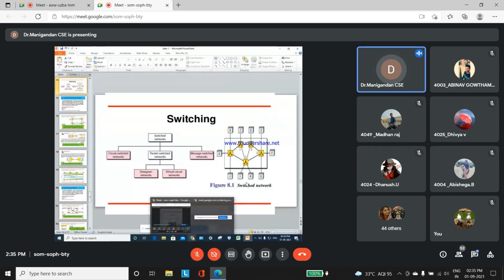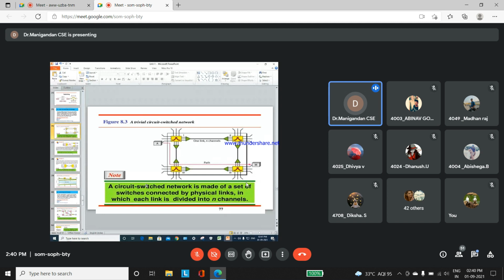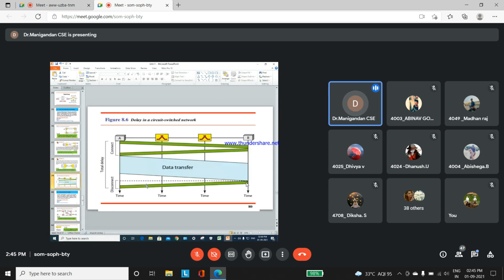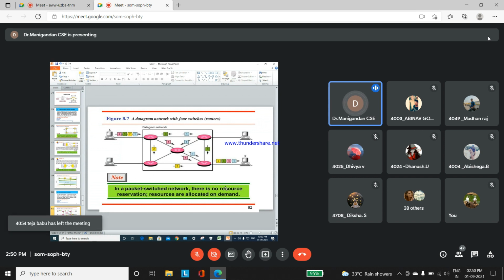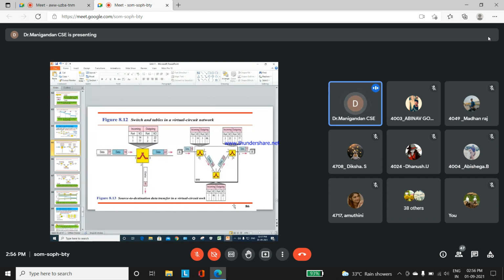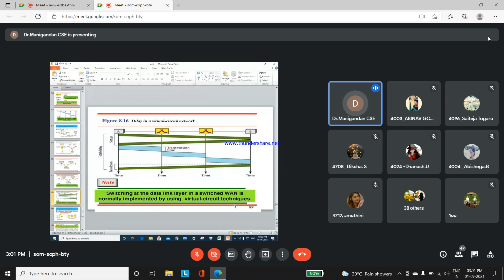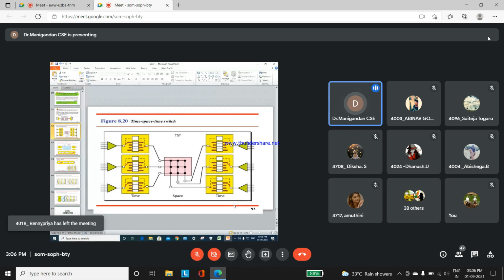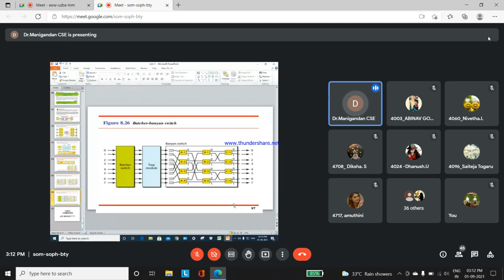unit 1 prt 5